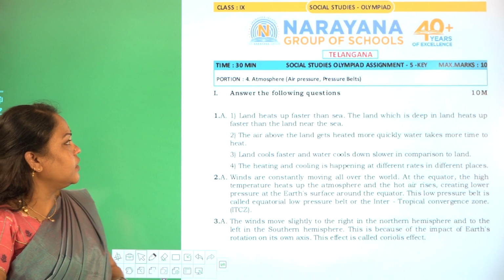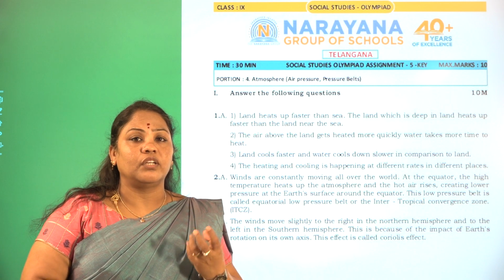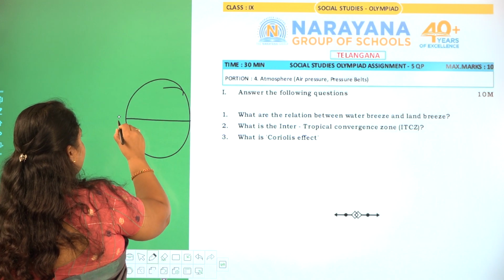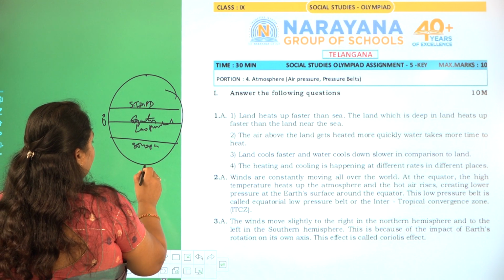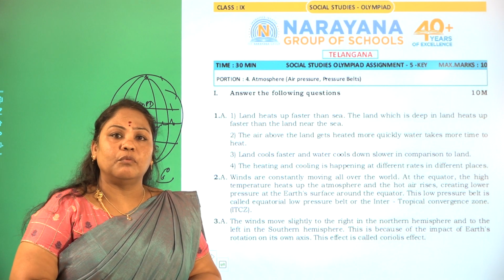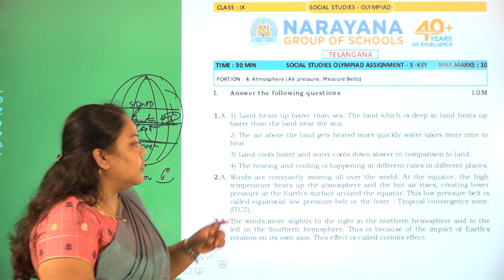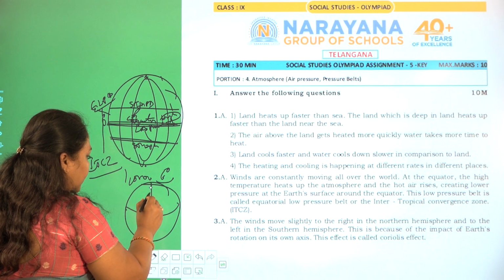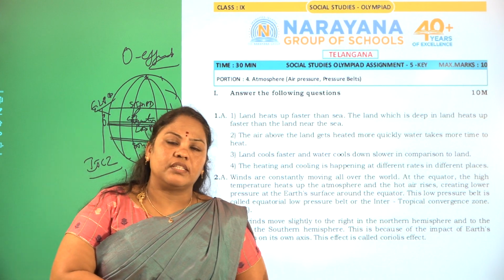TS CLASS 9 SOCIAL 4. Atmosphere, Air pressure 29-07-20